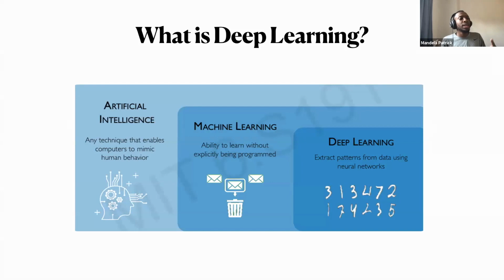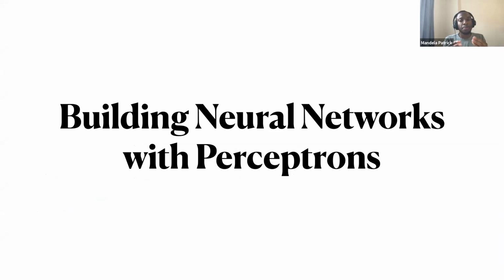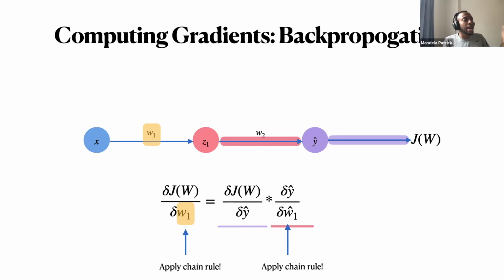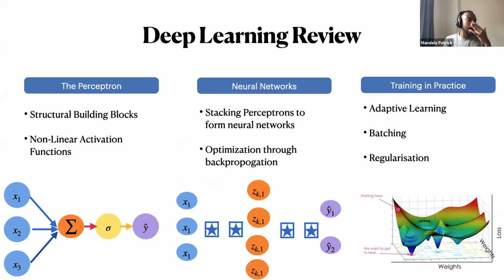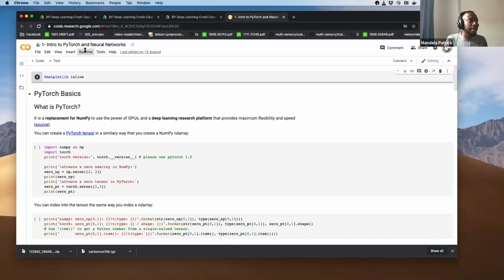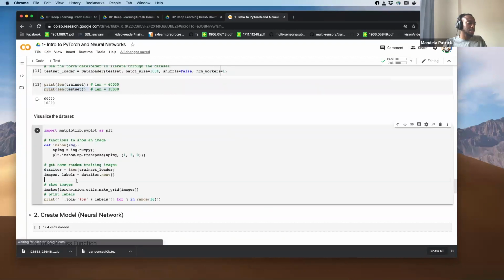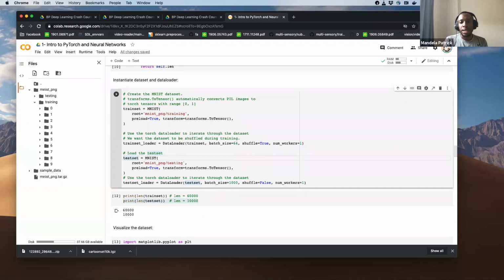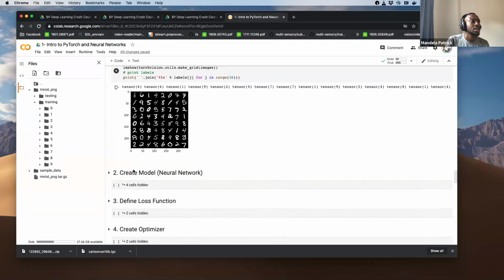Lecture 1: Introduction to Deep Learning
AI course